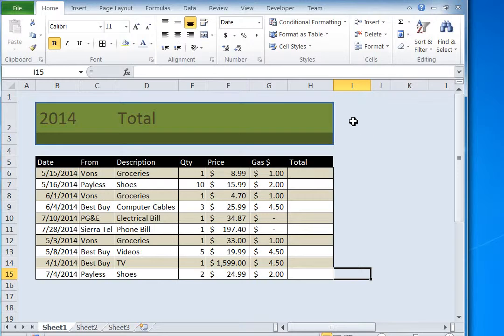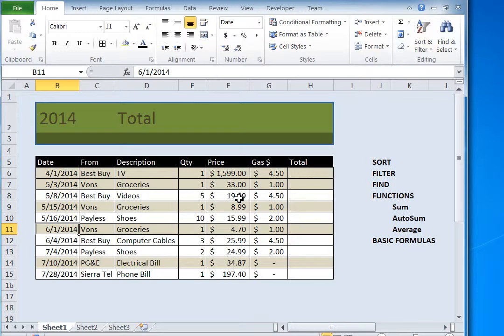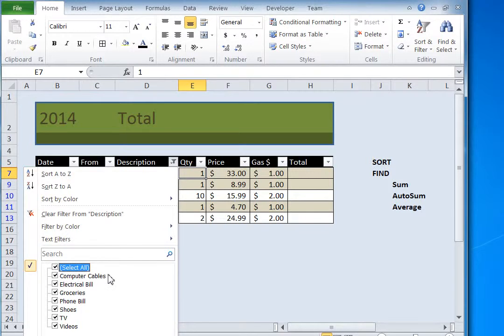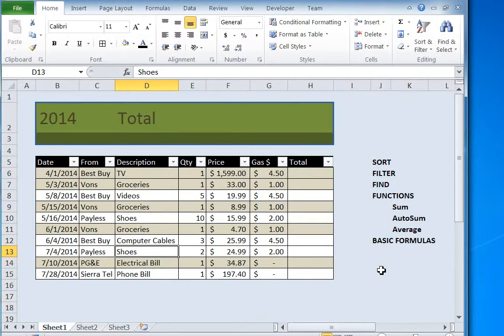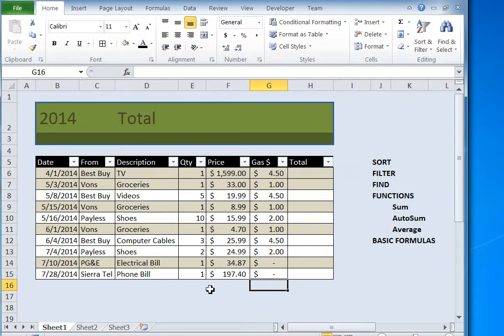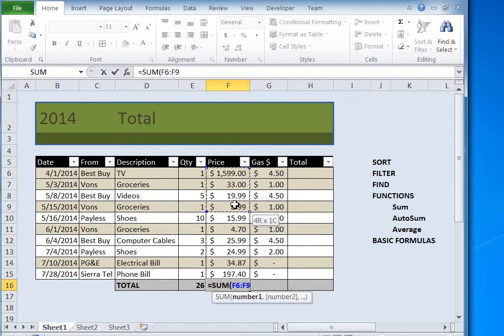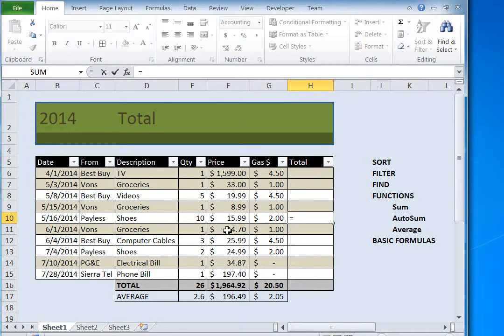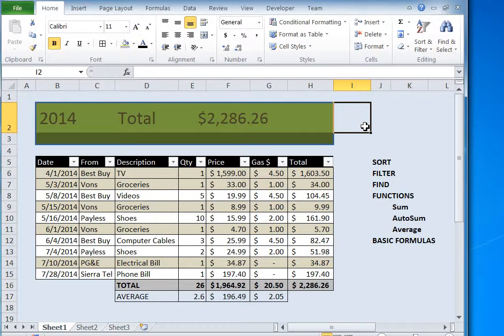Excel basics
Short Training Video done for co-workers.  It was 'Advanced' relative to their level of expertise.  Likely not 'Advanced' relative to most Youtube videos on Excel.